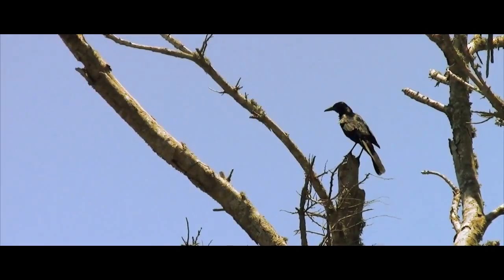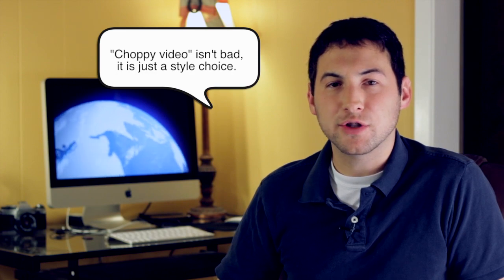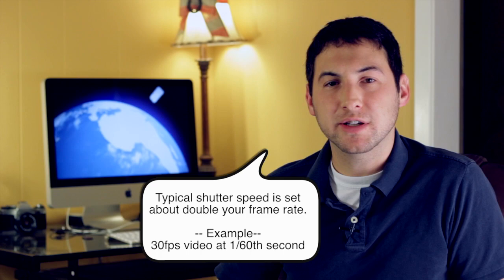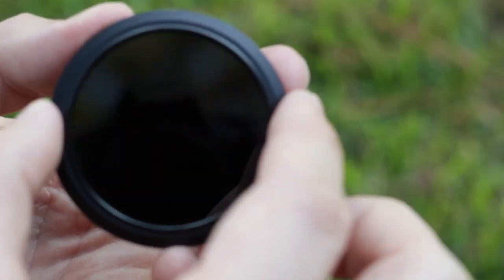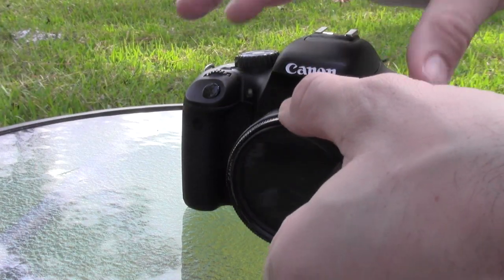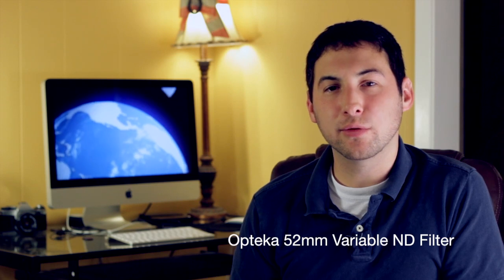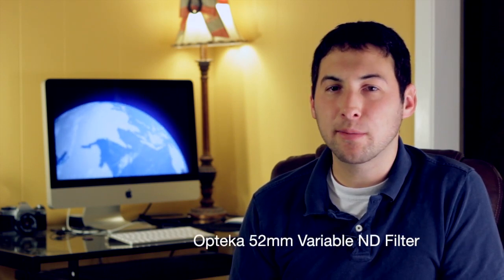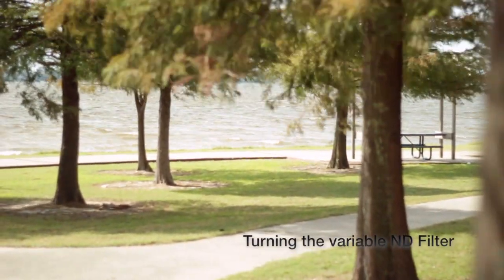Better DSLR Video Tip: ND Filters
Too much light.  Shallow depth of field is dependant on wide aperture settings on your DSLR.  This lets a lot of light into the camera, which can become a problem when you have too much light.  The use of an ND Filter can solve this problem.

Transcript:
One of the main reasons that we shoot video with a DSLR's is for the shallow depth of field, the way we achieve this shallow depth of field is by opening up the aperture which allows a lot of light into the camera.  This works great when you're indoors and there's not a lot of light; however, the problem comes up when you're shooting outdoors which has a lot of light.  So if we're using an aperture of f2.8 and we've already lowered our ISO down to 100, your image may still be washed out because there is still too much light.

One way to prevent the image from becoming washing out is to increase the shutter speed. The problem though with this is that when you increase your shutter speed past a certain point makes your image choppy looking. The reason your image becomes choppy is because each frame of your video is being exposed for a very short period of time.  This eliminates the natural motion blur you'd expect in video.

A better way to solve your washed out image problem is to use a Neutral density filter.  An ND filter stops some of the light coming into your camera. This allows you to shoot with a wider aperture.  Now the experts will tell you, you should invest in a good, quality, pricey neutral density filter, and they're probably right.  But if you're like me and you don't have the money for a pricey ND filters, what I did was, I picked up a $20 variable neutral density filter.  This allows me to shoot outdoors in the bright light and still  shoot with a wider aperture to get that shallow depth of field. Are the results as good as the professionals? Probably not, but it definitely helps, and if you're in the same situation I am I recommend you try it.

Production:
- Shot using the Canon t2i
- Edited in Final Cut Pro X
- Titles created in Apple Motion 5